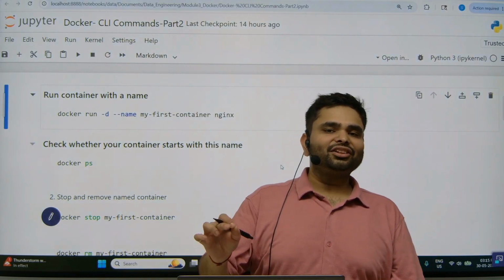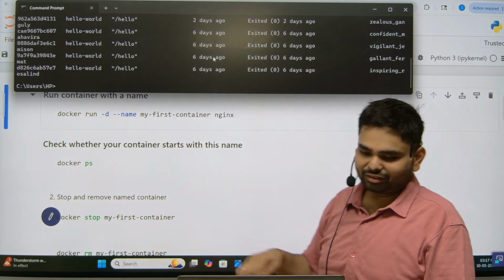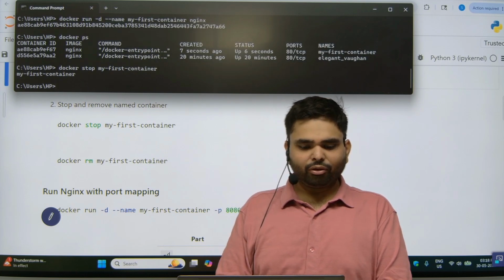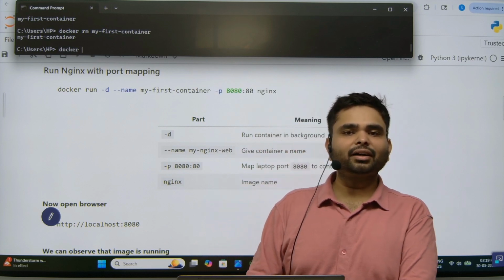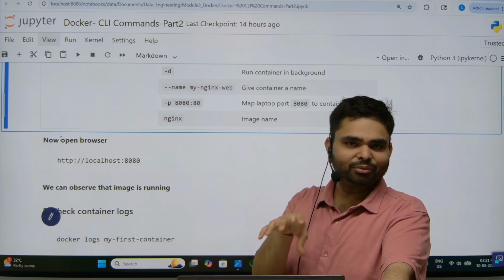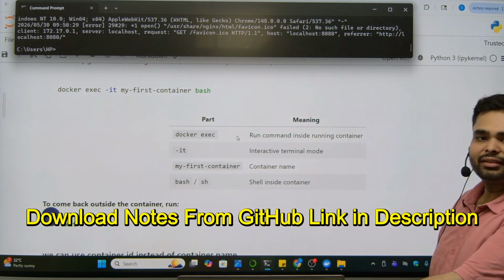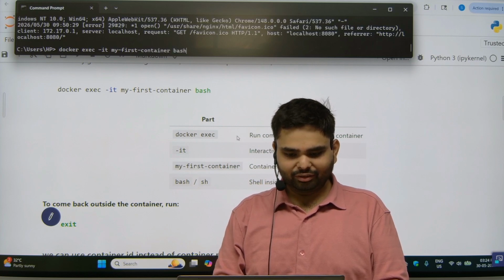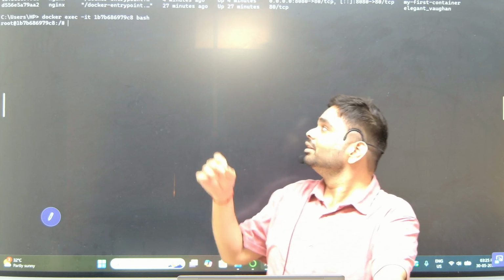Docker CLI Commands Part 2 | Lecture - 4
In this lecture, you'll learn the most important Docker CLI commands that every developer and DevOps engineer should know.

We'll cover:
✅ docker run
✅ docker ps
✅ docker images
✅ docker exec
✅ docker stop
✅ docker rm

These commands form the foundation of working with Docker containers and images. Through practical examples, you'll learn how to create, manage, inspect, and interact with containers directly from the command line.

🎯 By the end of this video, you'll be comfortable using Docker CLI commands in real-world development environments.

📚 This video is part of our Complete Docker Course for Beginners.

Ask